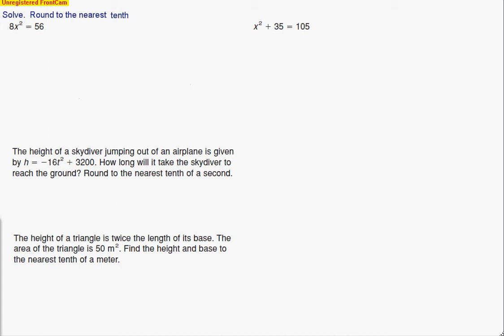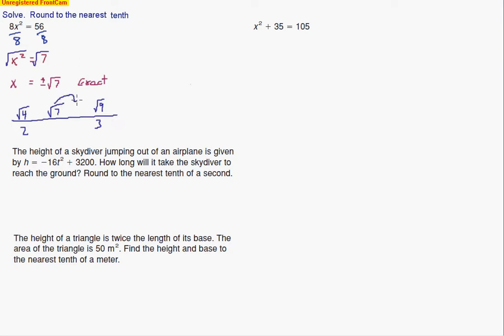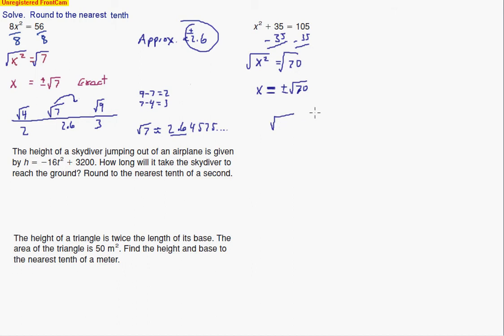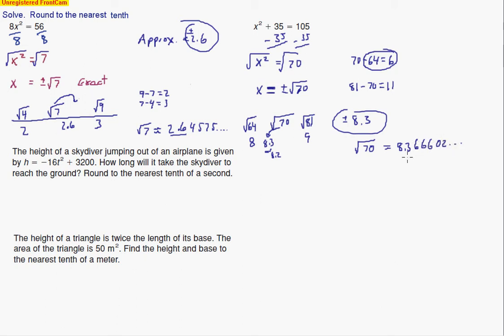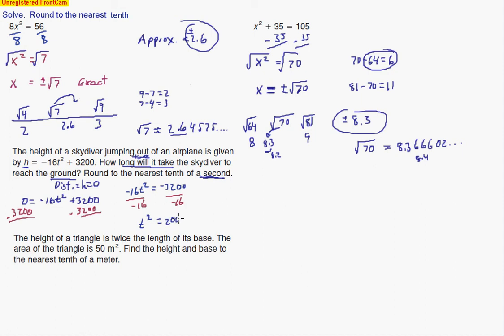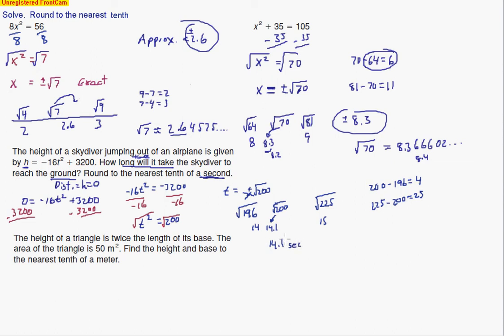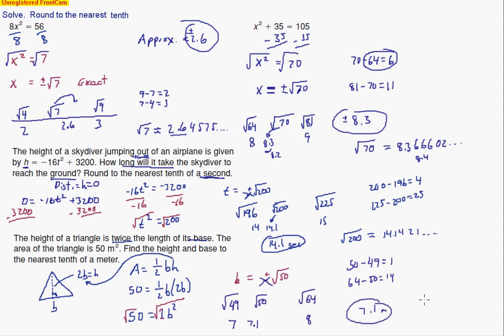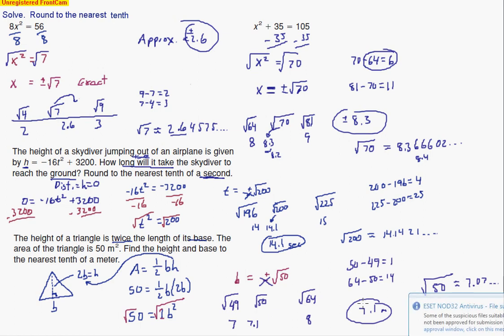Algebra B Day 104 Part 2 Approximating square roots and word problems 9 6